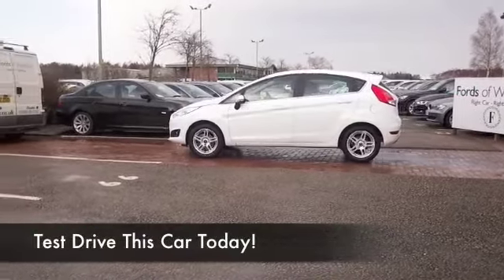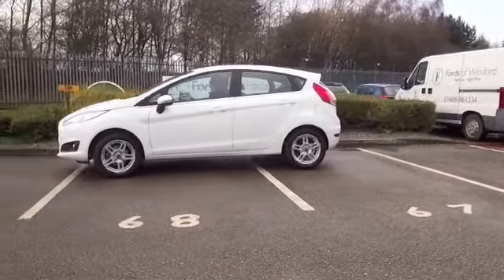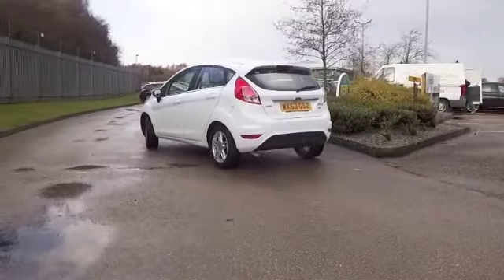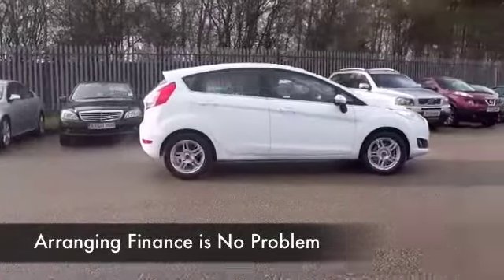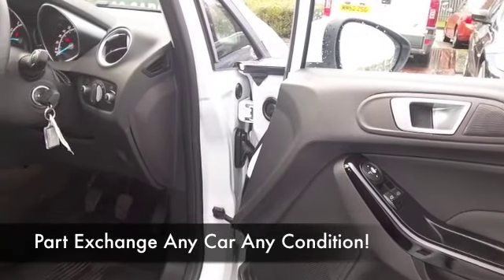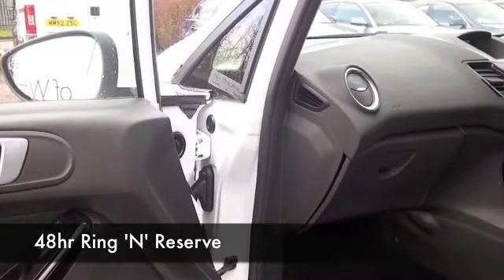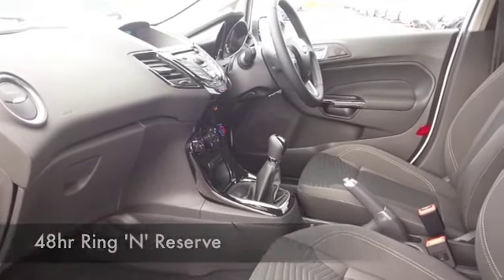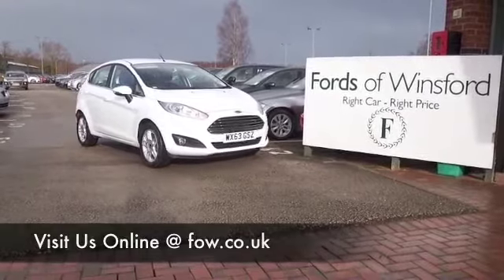FORD FIESTA HATCHBACK (2013) 1.0 ZETEC 5DR - WX63GSZ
DETAILS:
First registered: 01/09/2013
Current mileage: 4530
Registration: WX63GSZ
Colour: WHITE

FEATURES:
front electric windows, remote central locking, cloth interior, all round airbags, air conditioning, pas, abs, alloy wheels, solid paint, cd, traction control, parcel shelf present, hand book present, bluetoot

This used car is for sale at Fords of Winsford Car Supermarket in Cheshire, UK